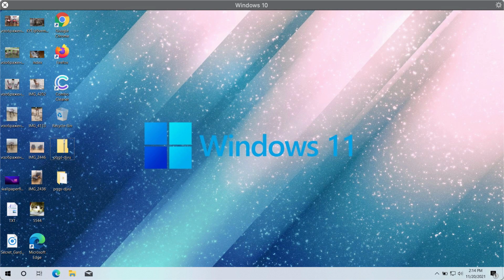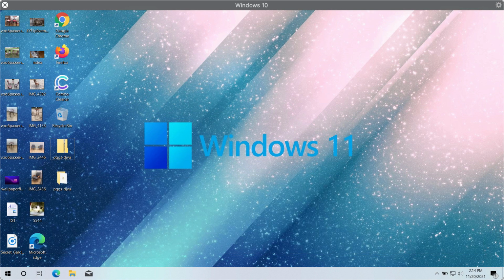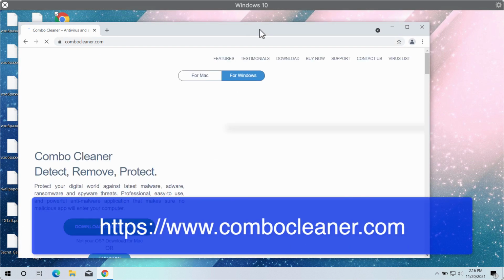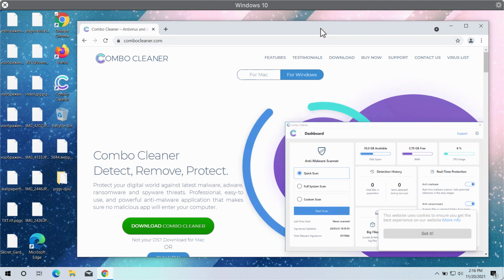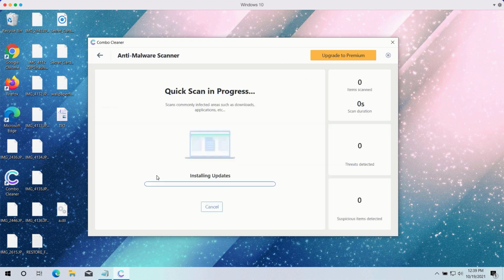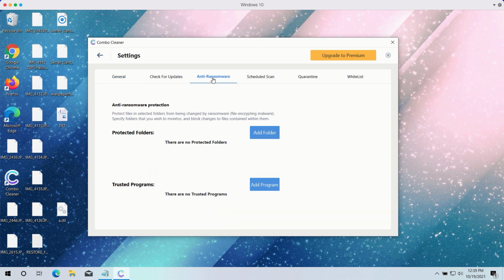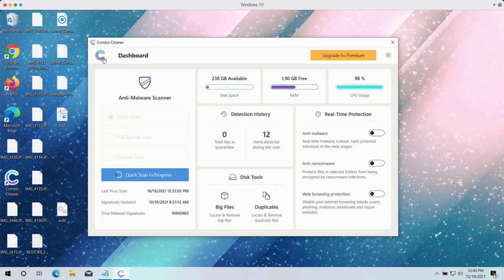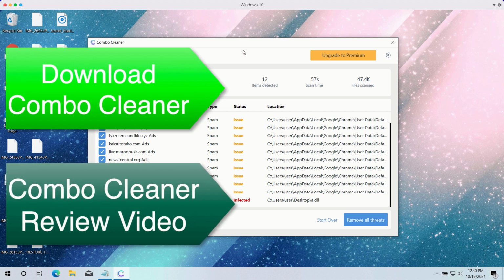Pqgs DJVU ransomware removal. How to recover .pqgs files?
Pqgs is a ransomware-type threat that is the part of the DJVU family. It encrypts the data on the system and adds the .pqgs extension to the files. It then tells the victims to pay the ransom ($980) for the file restoration. We recommend that you do not pay the ransom, since there is no guarantee that you will get your files back. Remove the Pqgs ransomware with the help of Combo Cleaner Antivirus and get your data protected with its help in the future.